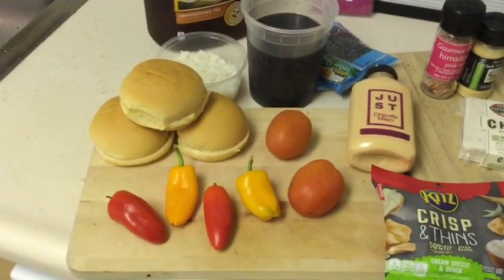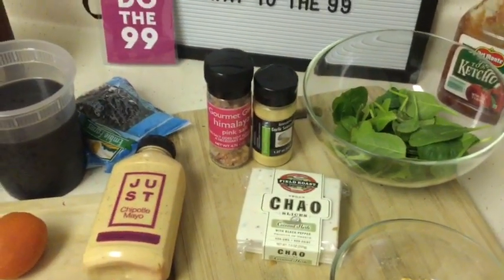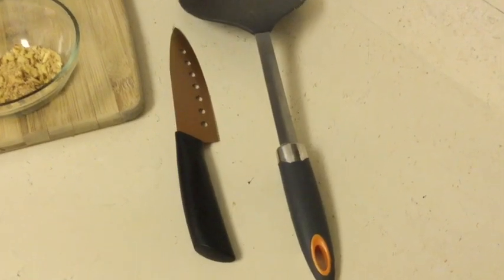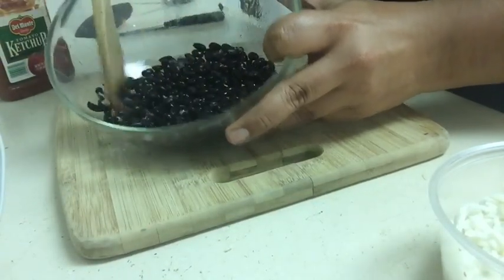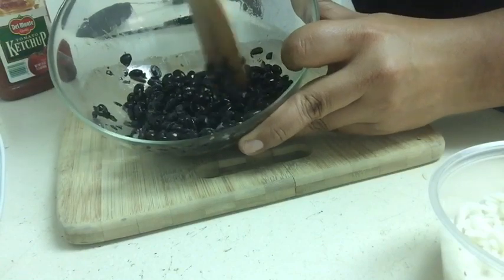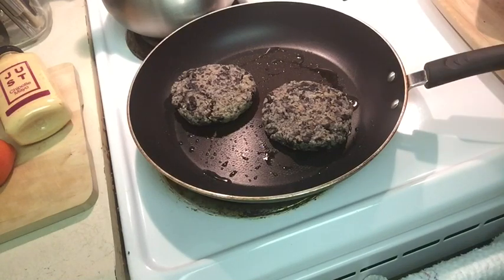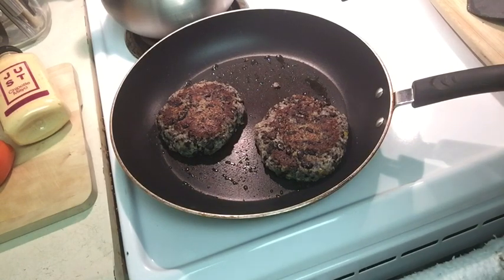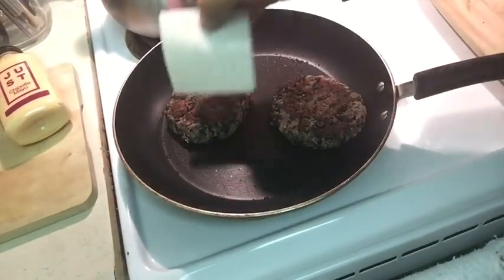99 Cents Only Stores: Home Made Veggie Burgers!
Let’s be adventurous and make our very own home made veggie burgers using ingredients I’ve found at the 99 Cents Only Stores! Spoiler alert, they came out delicious!

Posting schedule:

* Saturday’s: Hauls/walkthroughs/what’s in my cart

* Wednesday’s: Cook with me, and product reviews!